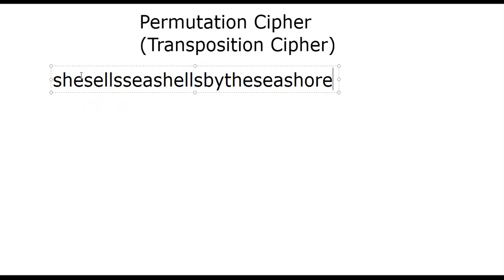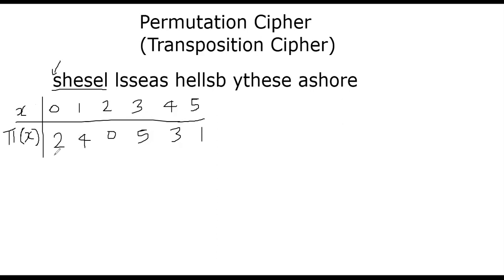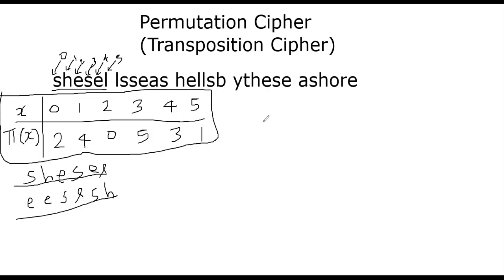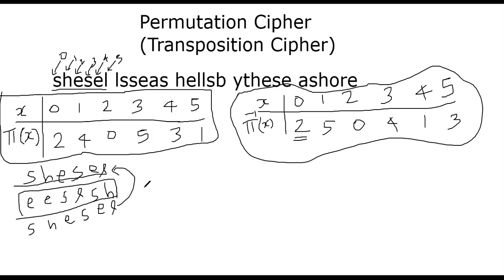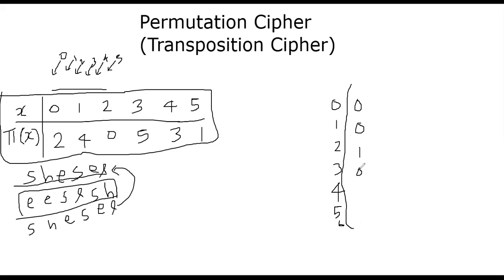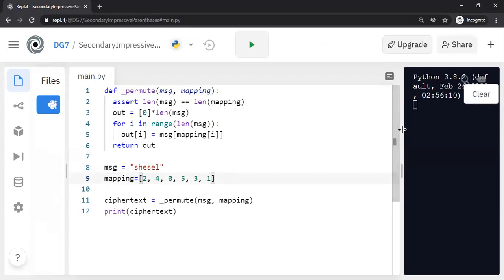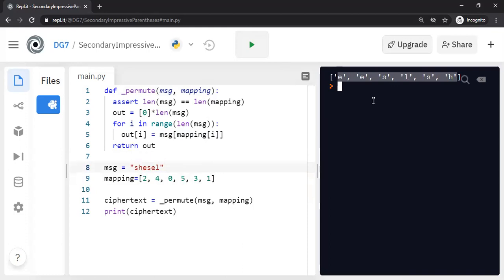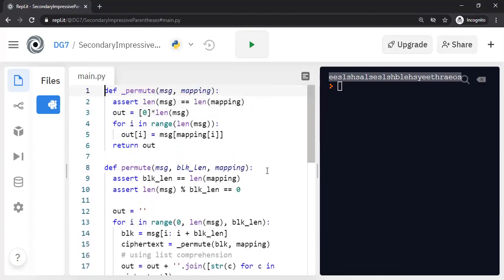Permutation or Transposition Cipher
We discuss the design of the permutation cipher.